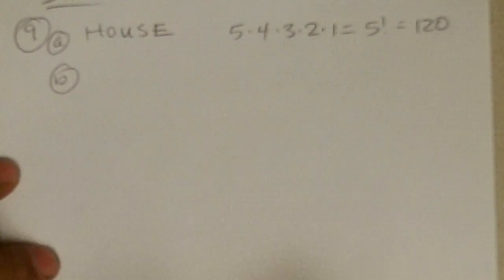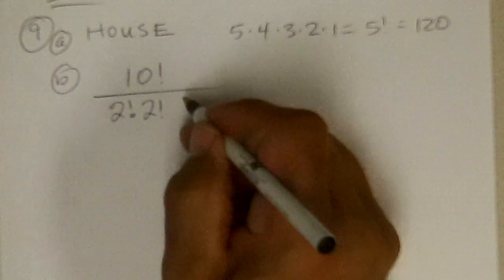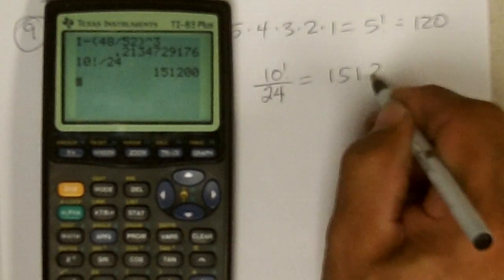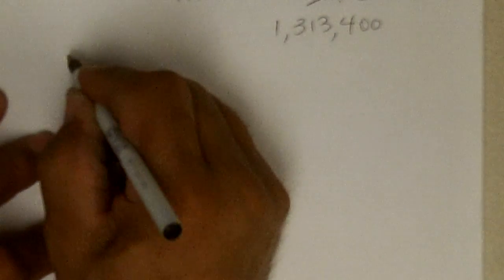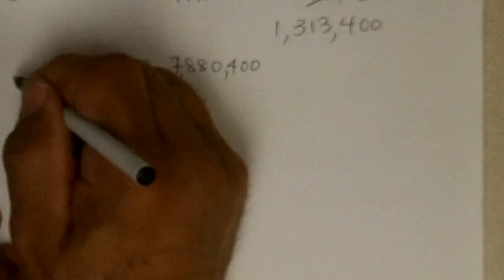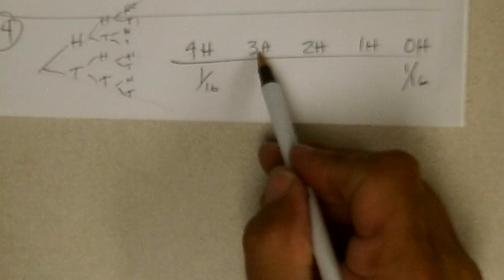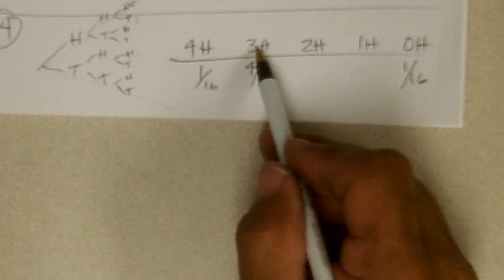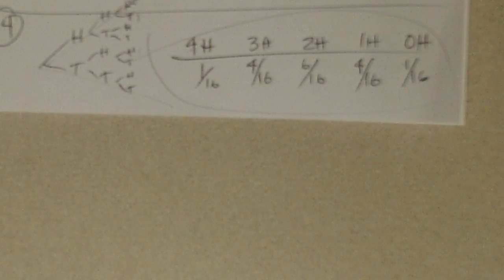102 Ch7 Sample Test 9 thru 14